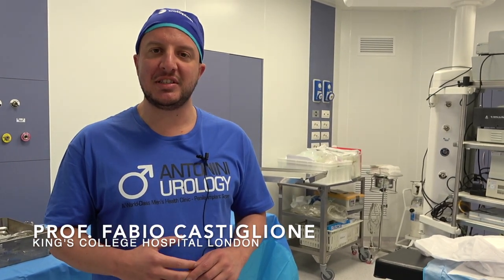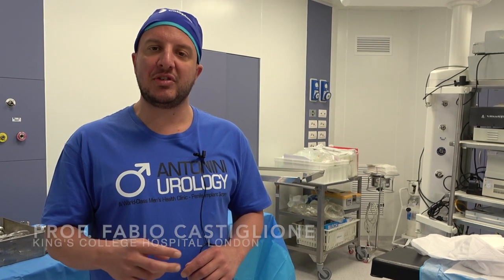Testimonianza del Prof. Fabio Castiglione, King's College Hospital, London, UK